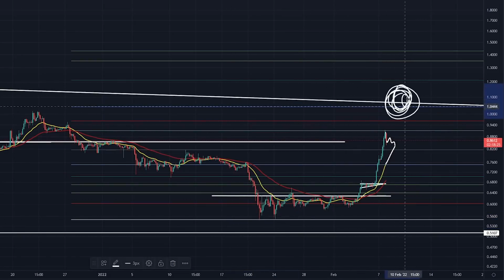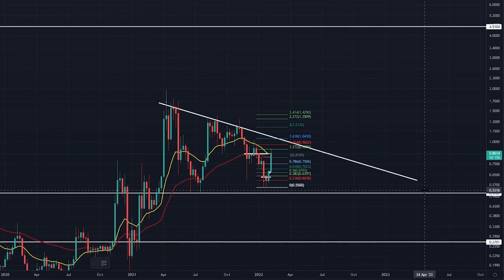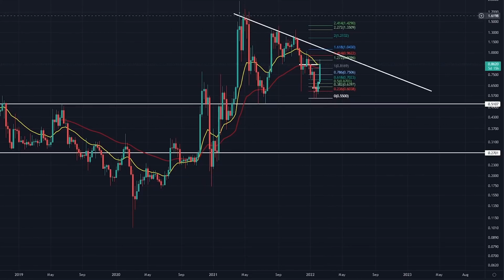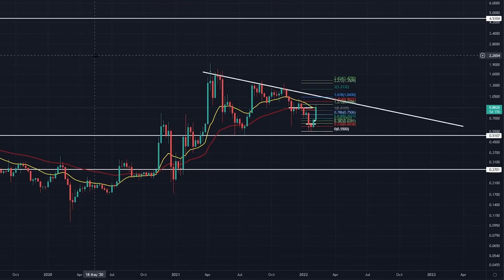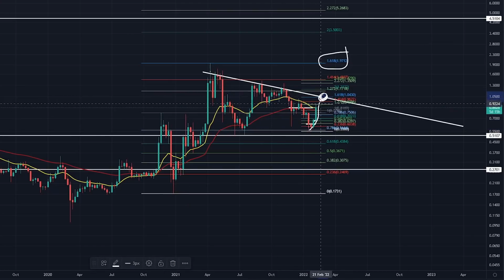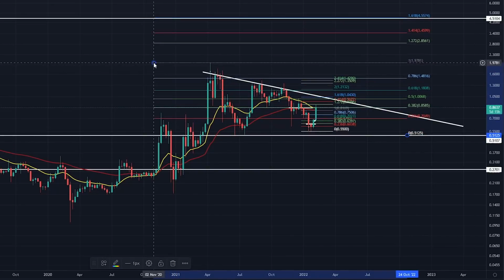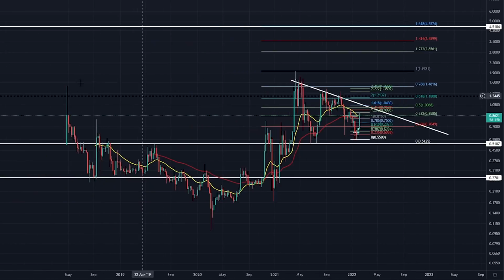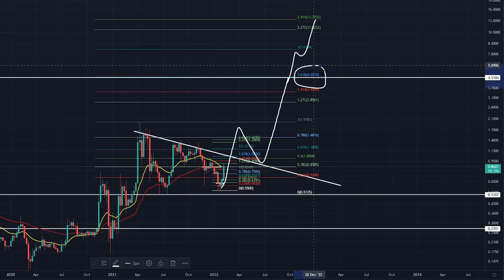XRP DAILY ANALYSIS - RIPPLE XRP PRICE PREDICTION - RIPPLE XRP 2022 - RIPPLE ANALYSIS